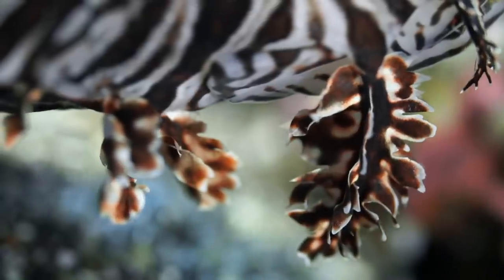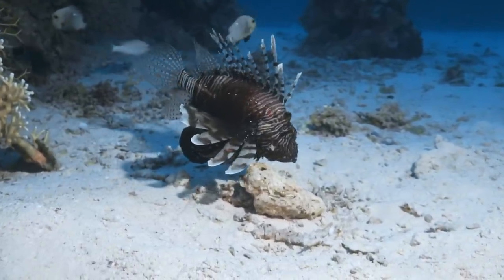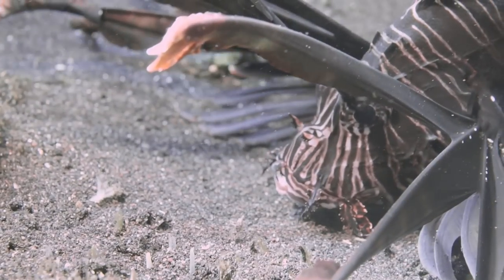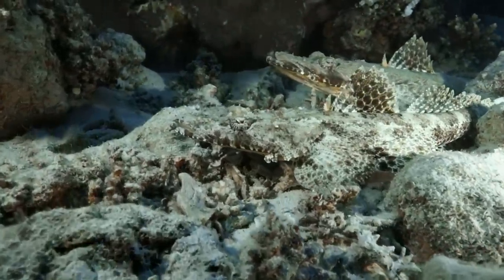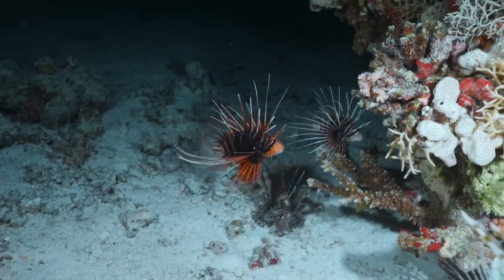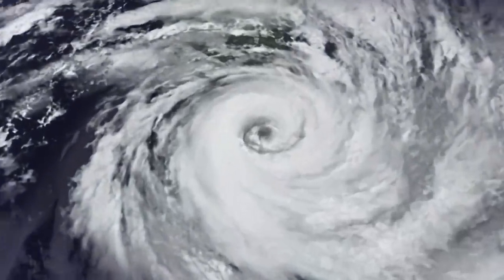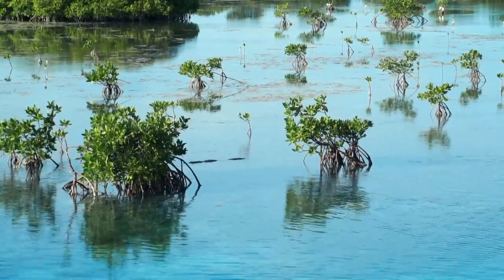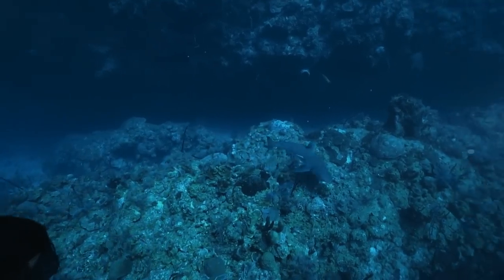Lionfish - The New Pirates of the Caribbean | Free Documentary Nature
Lionfish - The New Pirates of the Caribbean | Ocean Documentary

This documentary sheds light on uniquely fascinating behavior and stunning abilities that let the lionfish conquer foreign waters, and by doing so threaten entire ecosystems.
With stunning visual, high-speed footage, amazing biofluorescence shots and behavior that has never been filmed before, the film tells a suspenseful wildlife story, which spans over three continents and two oceans.
But this film is not only a portrait of an amazing fish, it also has an important scientific and environmental story to tell: a story about humans who unintentionally alter the community of life in the ocean and how people and nature do their best to get rid of a highly successful invader.

Free Documentary is dedicated to bring high-class documentaries to you on youtube for free. With the latest camera equipment used by well-known filmmakers working for famous production studios. You will see fascinating shots from the deep seas and up in the air, capturing great stories and pictures from everything our beautiful and interesting planet has to offer.